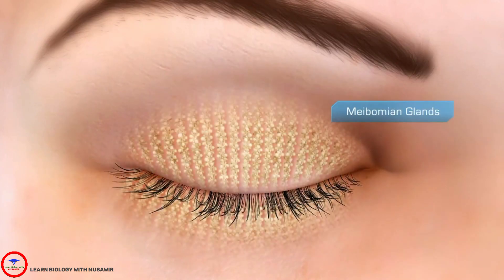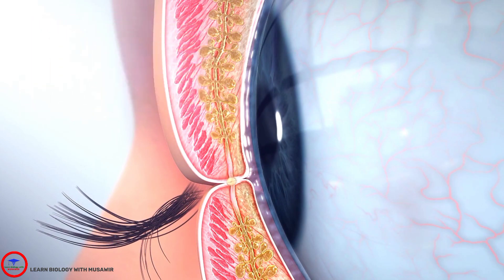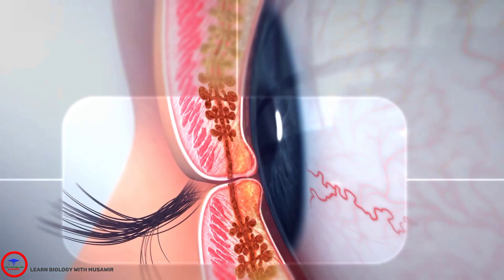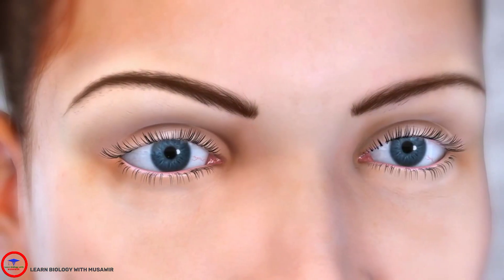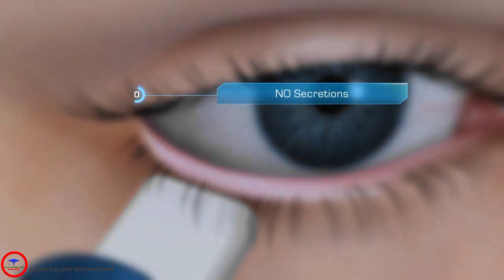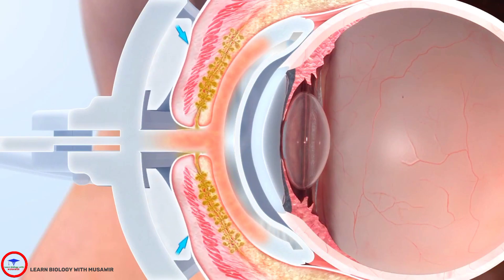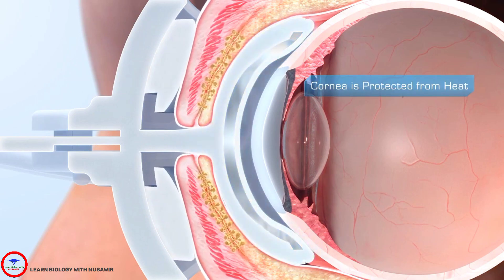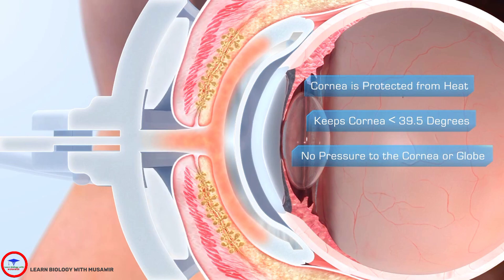Dry Eye Syndrome 3D Animation Video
dry eye
Dry eye happens when your eyes don't make enough tears to stay wet, or when your tears don't work correctly. This can make your eyes feel uncomfortable, and in some cases it can also cause vision problems. Dry eye is common — it affects millions of Americans every year.